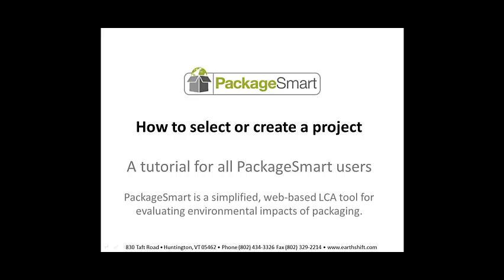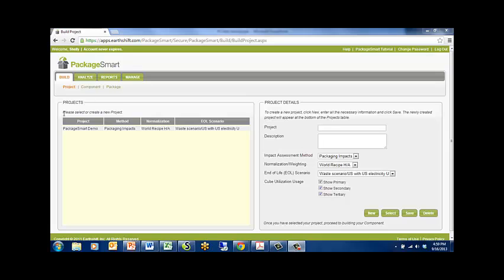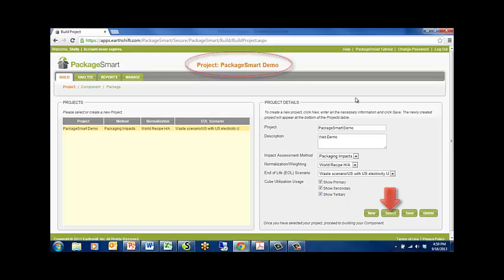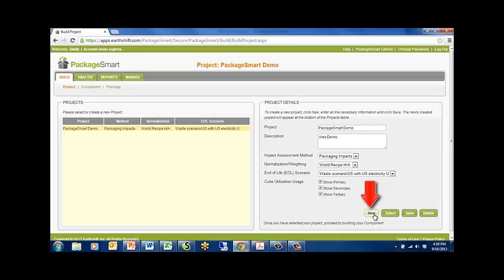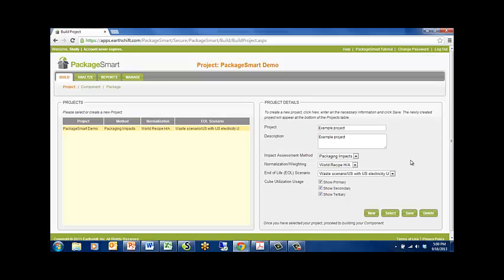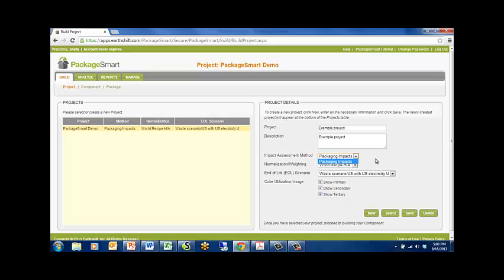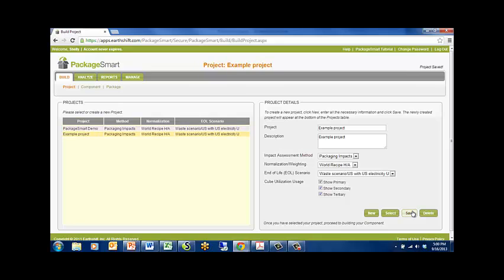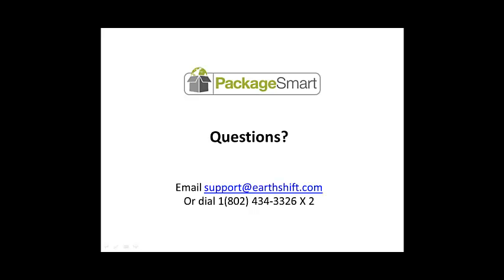PackageSmart: How to Select or Create a Project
PackageSmart tutorial - step-by-step video of how to select or create a new project. PackageSmart is a simplified, web-based LCA tool for evaluating environmental impacts of packaging.